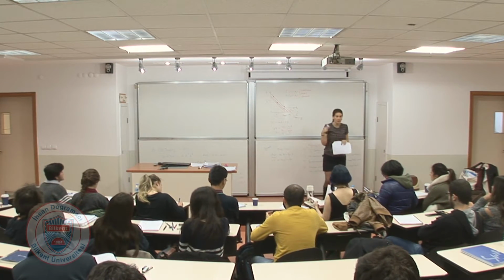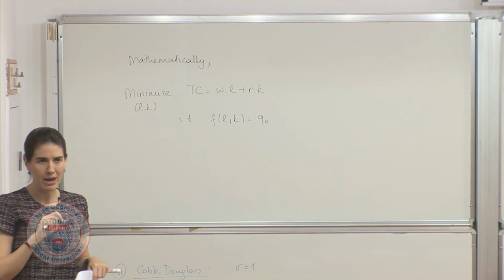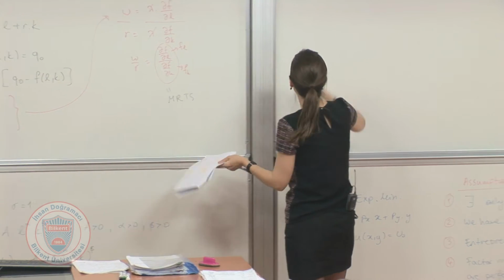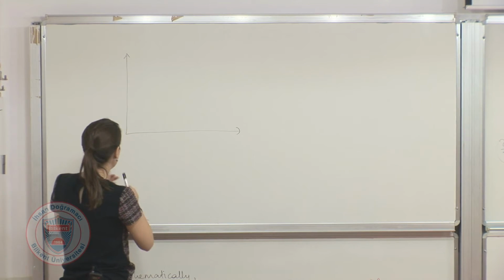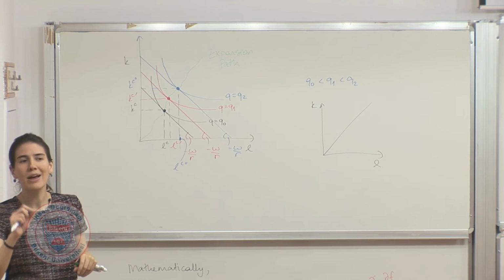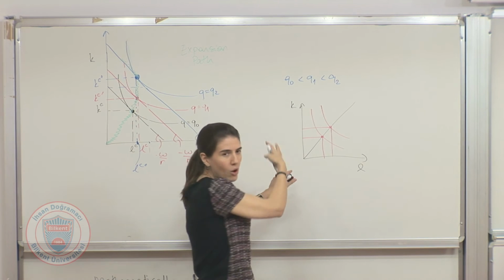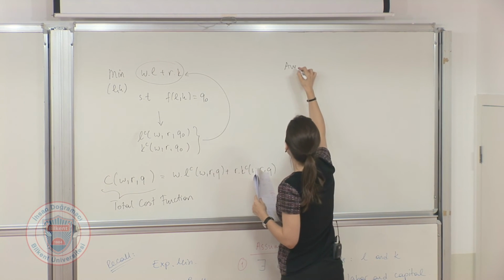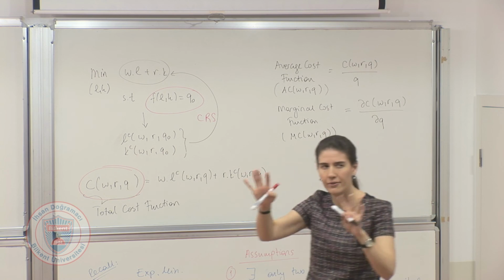Microeconomics Theory I - Lecture 29 (ECON - 203)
Lecture 29: Cost Minimization